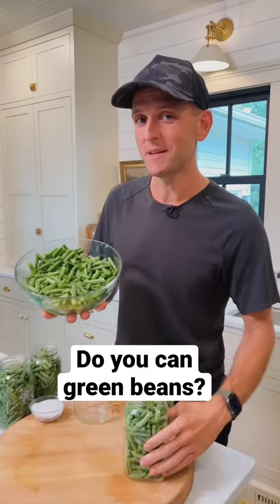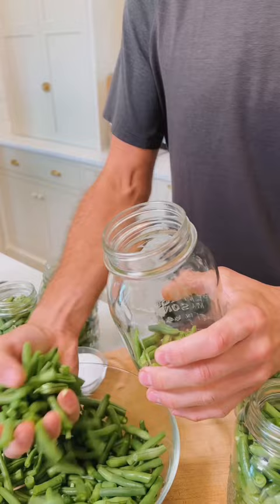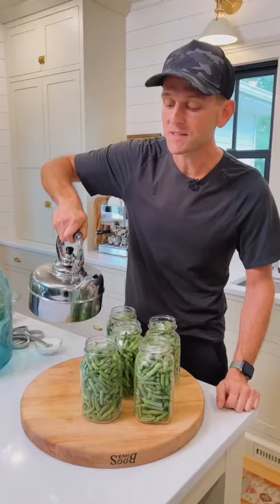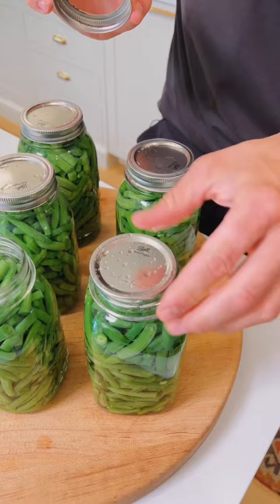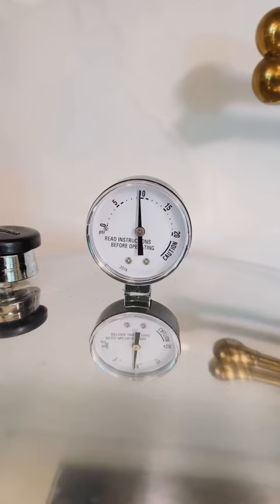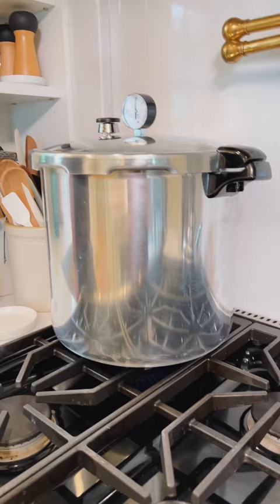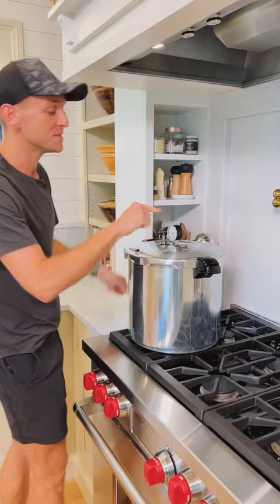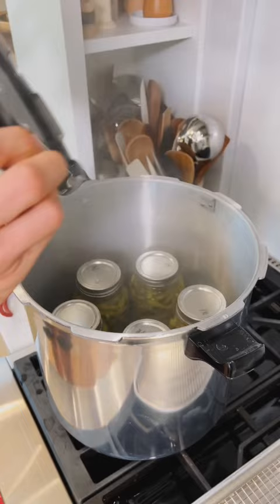Want to can green beans? Here’s how to do it!